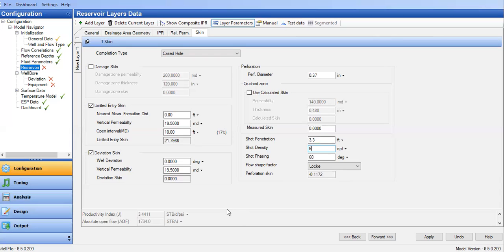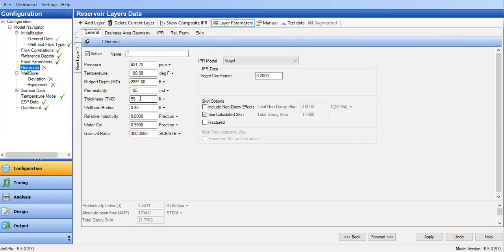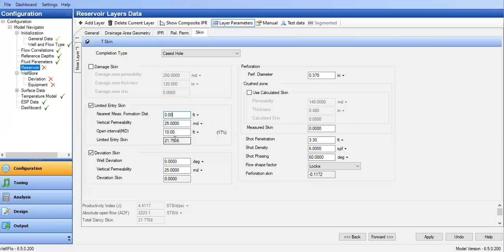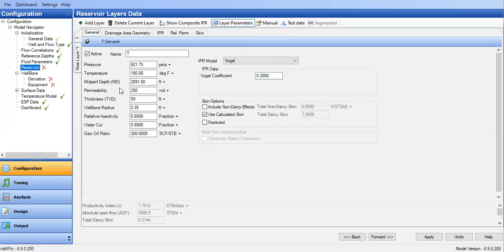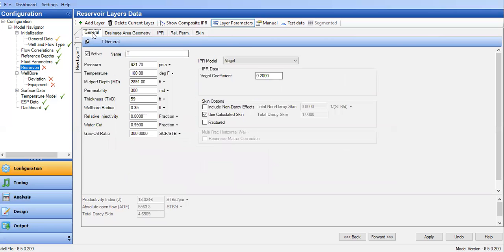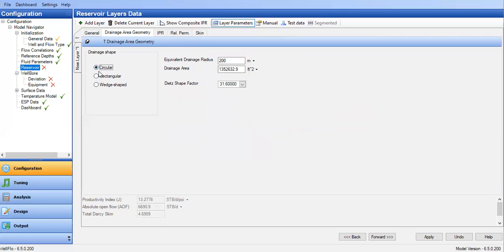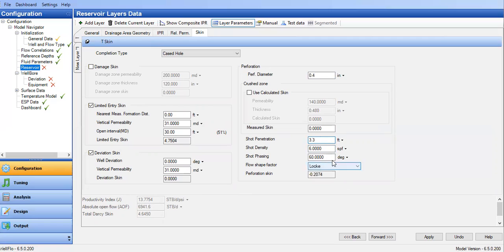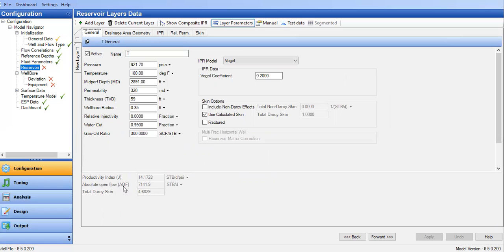WellFlo 40E: Adjusting Theoretical IPR to Match Actual IPR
WellFlo Case: Commingle Reservoirs, ESP